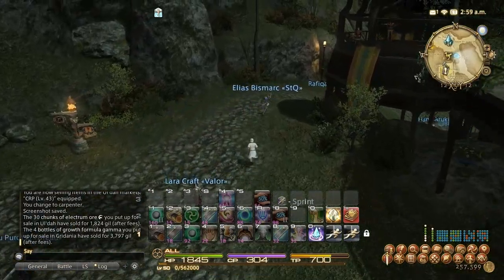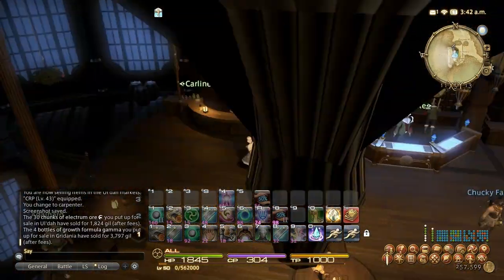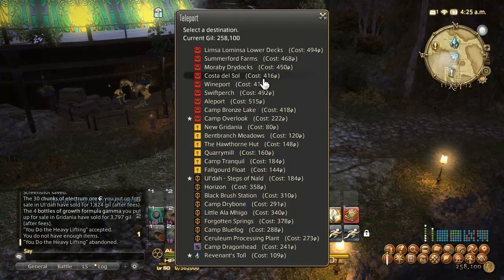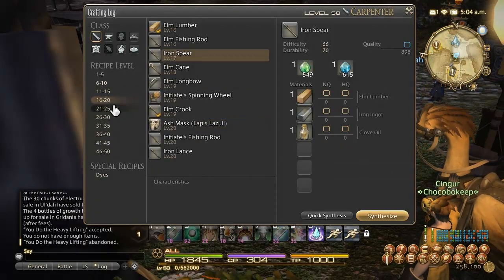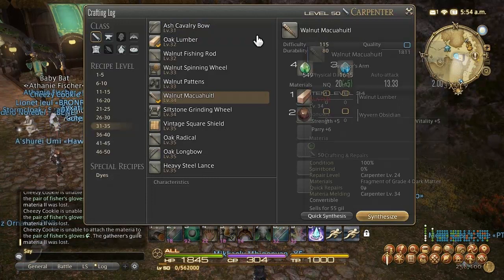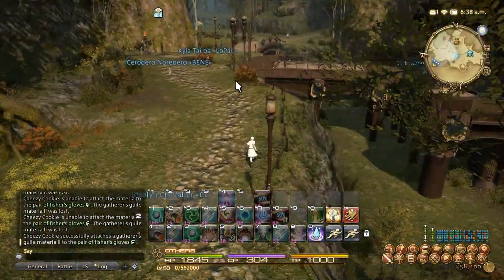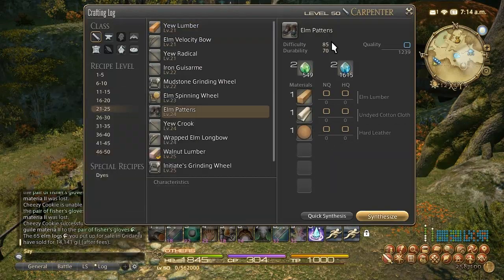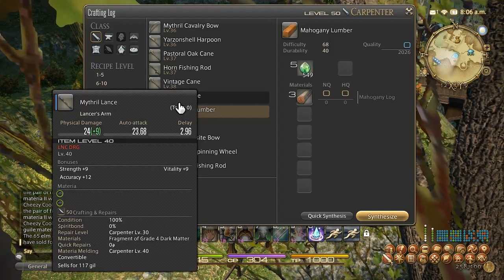FFXIV Carpenter Leveling Guide & Repeatable Leve Locations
Video guide providing carpenter leveling tips, recommended repeatable leves, and grinding suggestions up to level 50 in FFXIV.

Recommended Repeatable Leve Locations

Level 20: Gridania; 3x Ash Masks (lapis lazuli)

Level 25: Quarrymill; 3x Yew Crooks

Level 30: Costa Del Sol; 3x Steel Halberd

Level 35: Gridania; 3x Walnut Macuahuitl (there is a typo in the quest log - this is the item it wants)

Level 40: Whitebrim (Coerthas); 3x Mythril Lances

Level 45: Gridania; 5x Mahogany Lumber